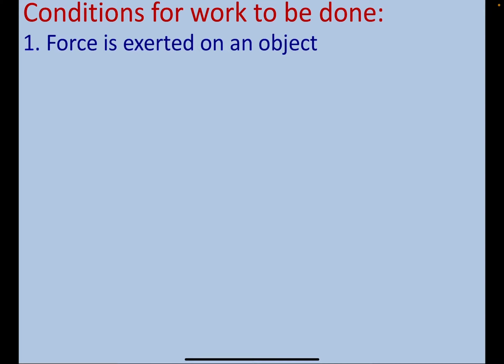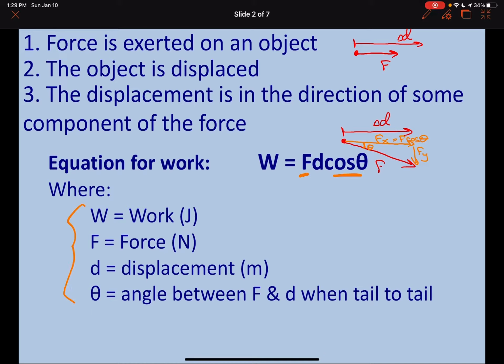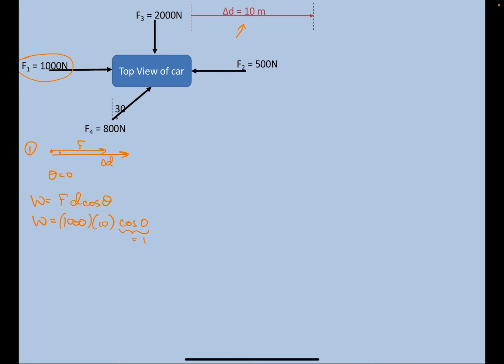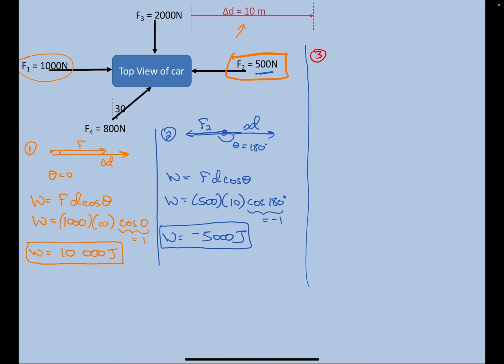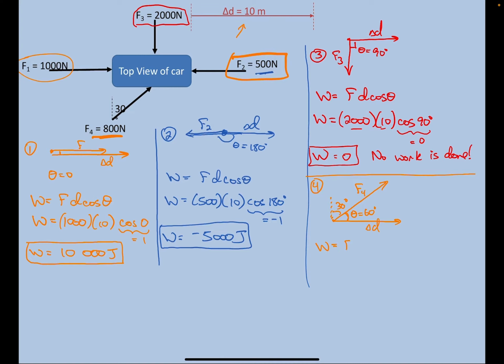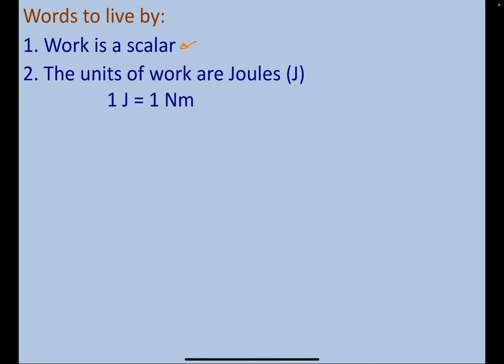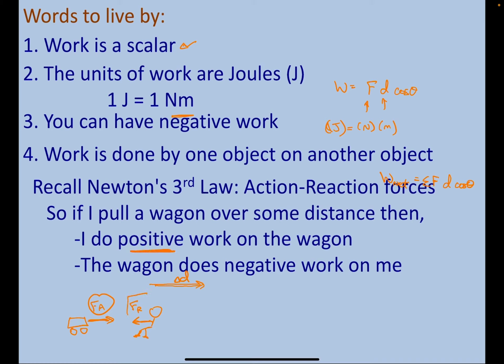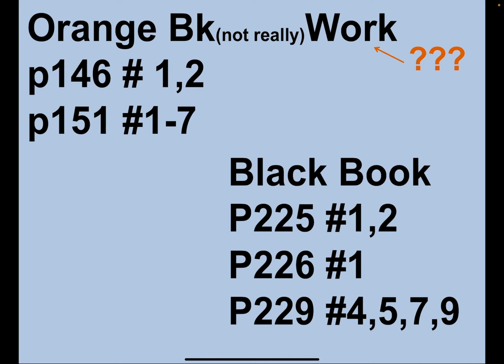4.1 Work lesson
Lesson on a Physics definition of Work.